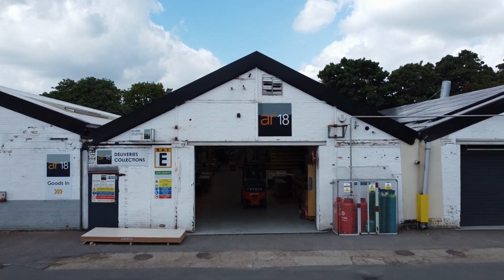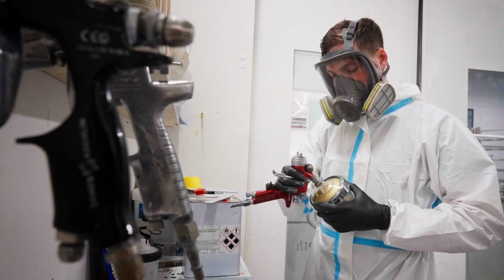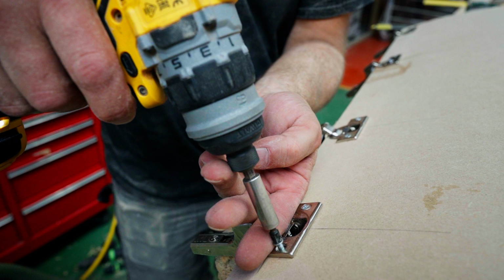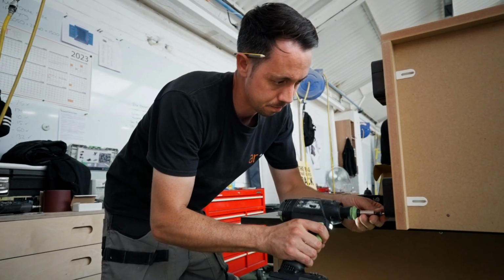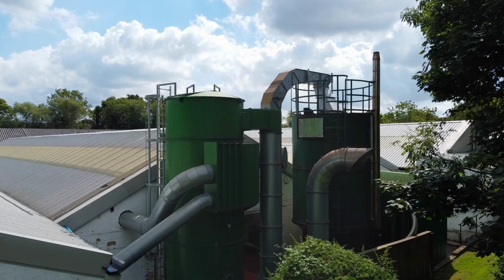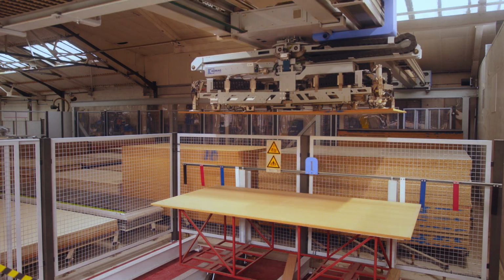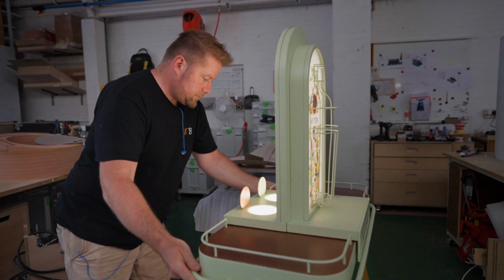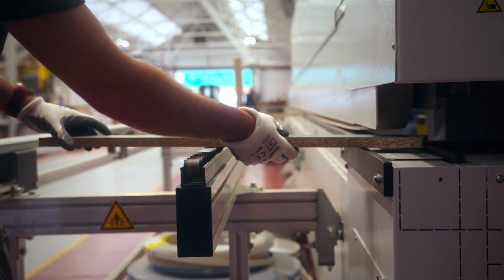AR18 - Brand Message Video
Behind every finished project, there’s a lot more going on.

For AR18, that means specialist teams, in-house manufacturing, and the ability to take a project from concept through to installation — all under one roof.

What stood out most was the level of control and care throughout the process — even down to their sustainability efforts, using solar power and a biomass system to support the workshop.

A complex operation, brought together into one clear story.